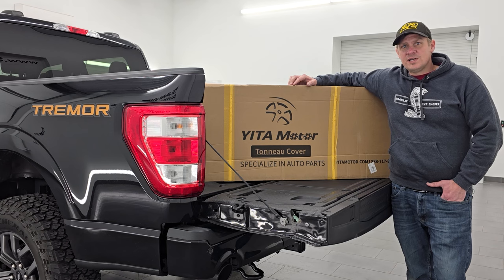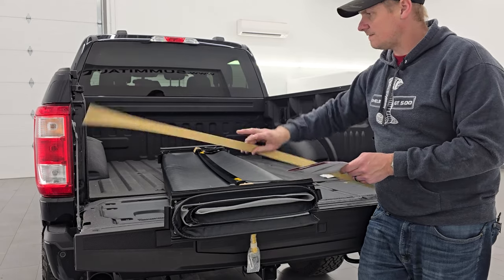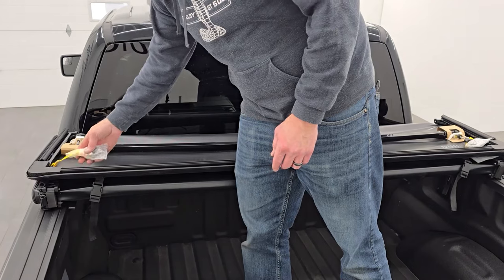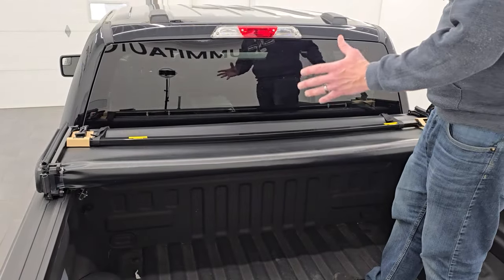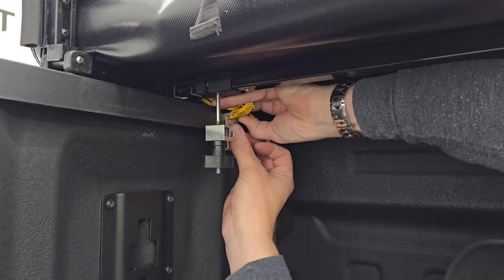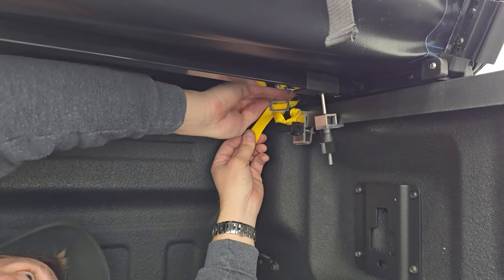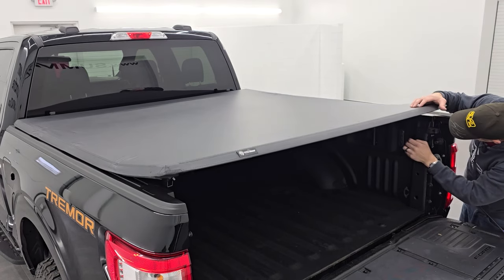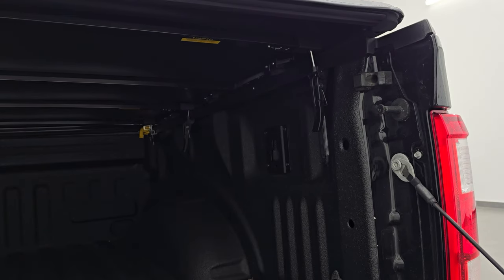2015 - 2024 FORD F150 YITA MOTOR QUAD FOLD SOFT TONNEAU COVER REVIEW AND INSTALL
TODAY I DID AND UNBOXING AND INSTALL OF THIS YITAMOTOR SOFT TRIFOLD TRI-FOLD TONNEAU COVER FOR ANY 2015, 2016, 2017, 2018, 2019, 2020, 2021, 2022, 2023, AND 2024 FORD F150 WITH A 5.5 FT BED